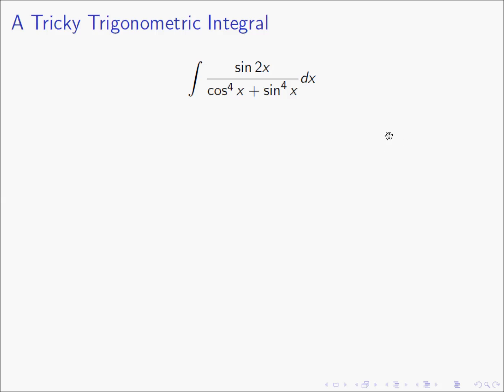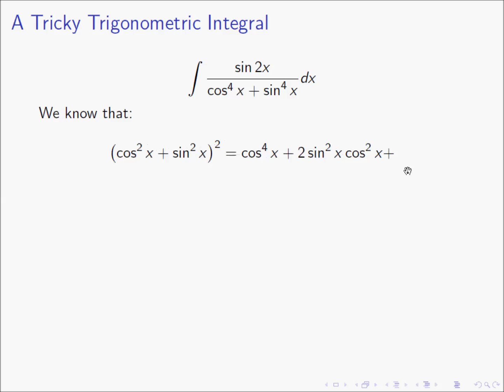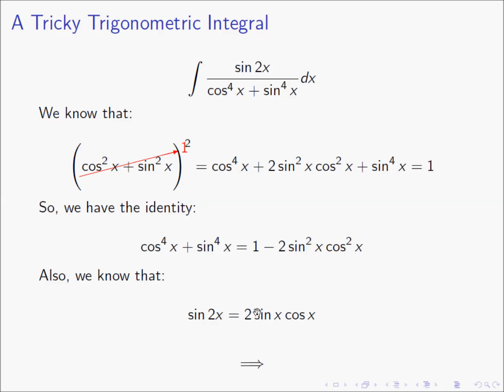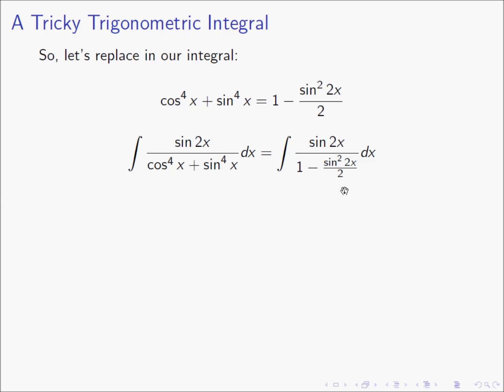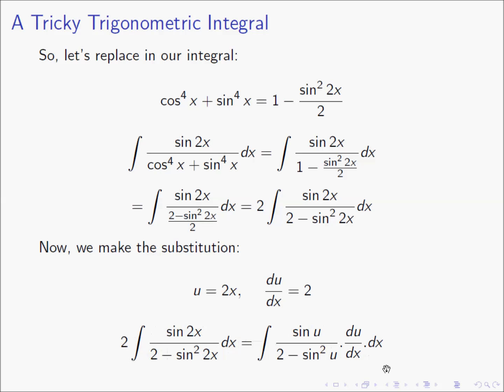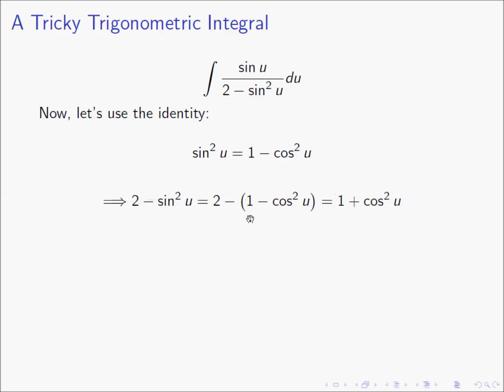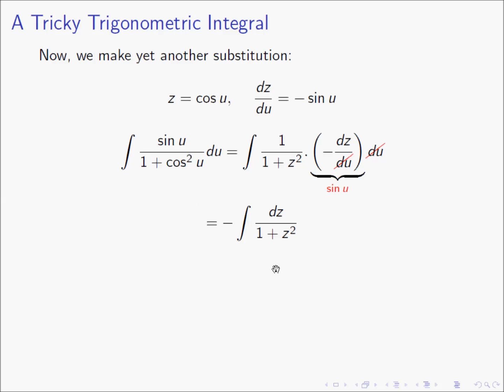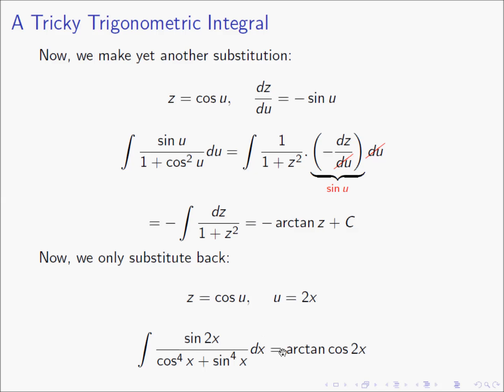Day 19 of the Intuitive Online Calculus Course: Trigonometric Integrals (Part 4 of 4)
Today we are focusing on solving trigonometric integrals, that is, integrals involving trigonometric functions. In this last video we are going to solve a really tricky integral that does not fit into any of the previous cases.